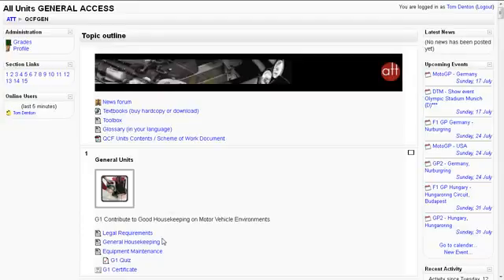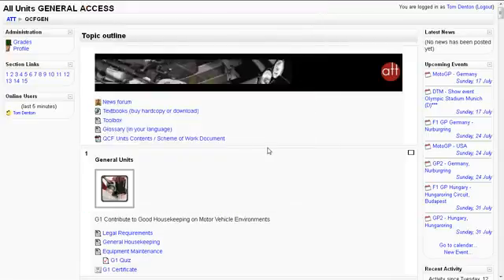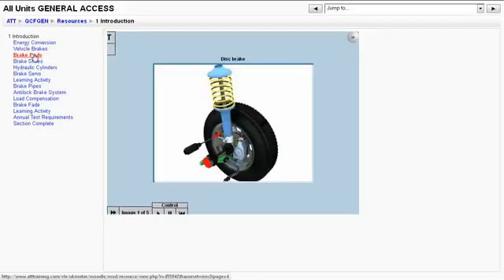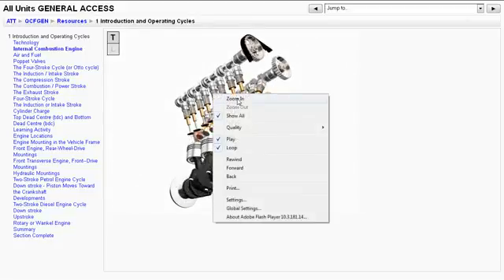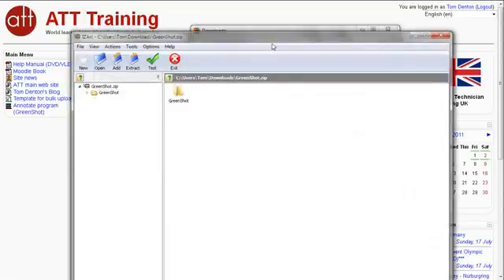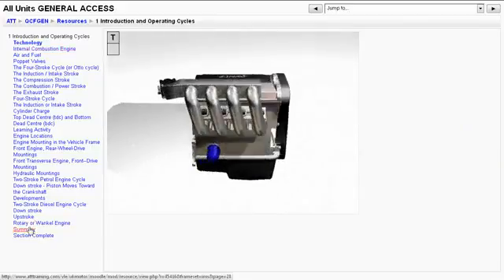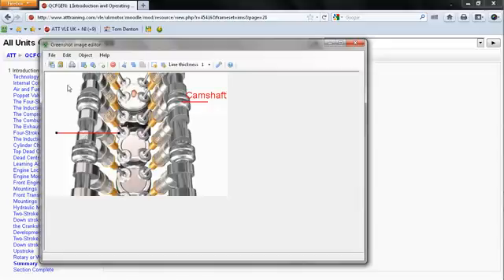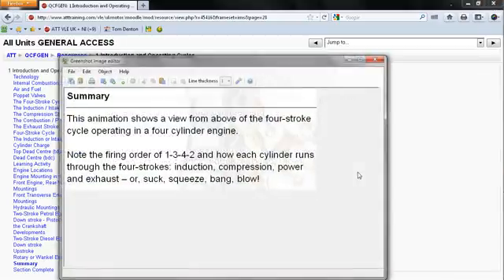VLE Accessing the Learning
Bestech Australia partners with world leading manufactures to provide automotive training systems, demonstration and simulators. All models make real-life situations part of the curriculum that helps students hone skills they are required in practice.

This video details a VLE (virtual learning environment) format, Student access, Teacher access, features and benefits of the ATT Online content.